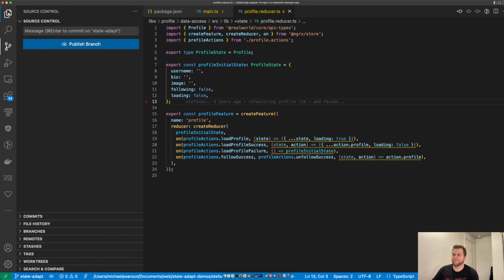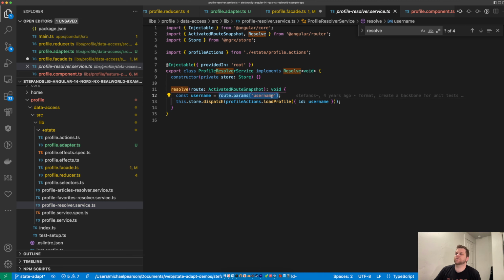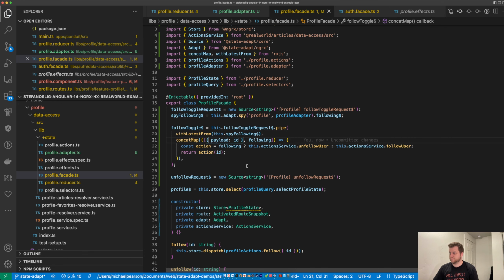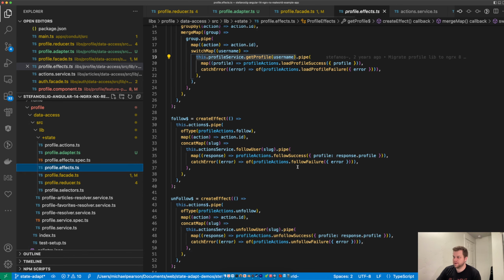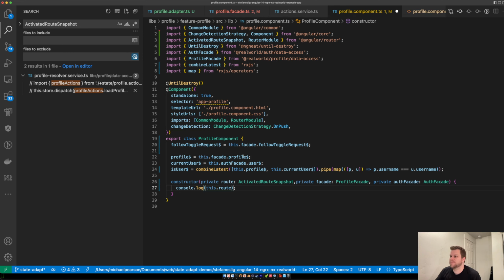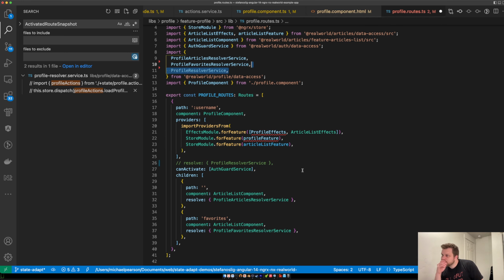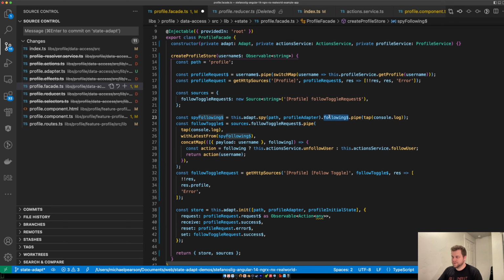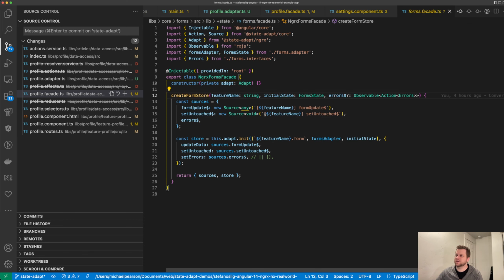Profile | Real World App (Part 4/8) | NgRx vs StateAdapt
55% less code (203 to 92 loc)

0:00 Intro
1:28 Profile
48:55 Testing, debugging
1:03:30 Bad idea - wait for Part 5 or 8
1:04:40 Testing again
1:06:40 Comparison & summary
1:10:50  Following/unfollowing bug
1:20:20  Following/unfollowing fix
1:22:35 Bad idea - wait for Part 5 or 8
1:26:25 Outro